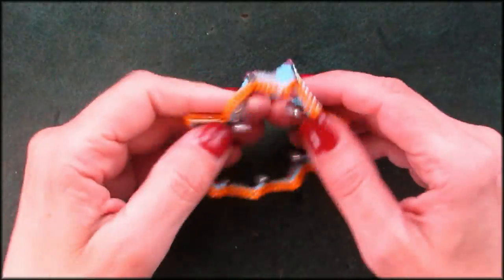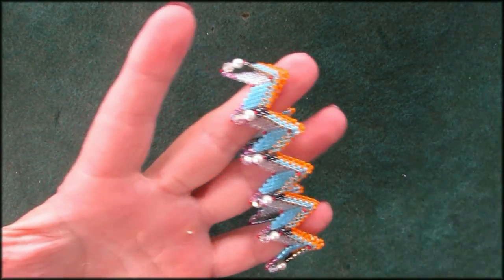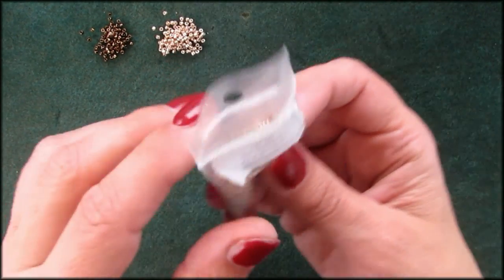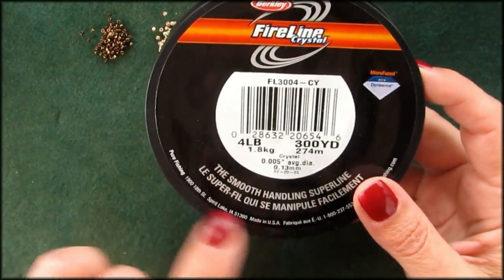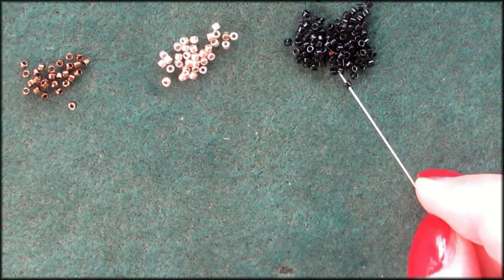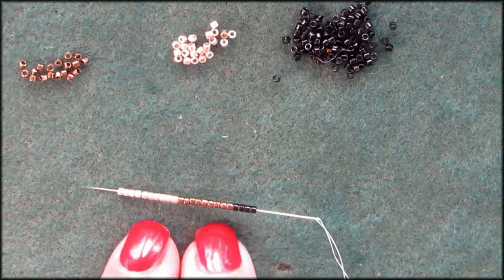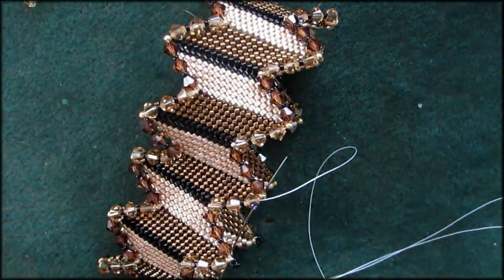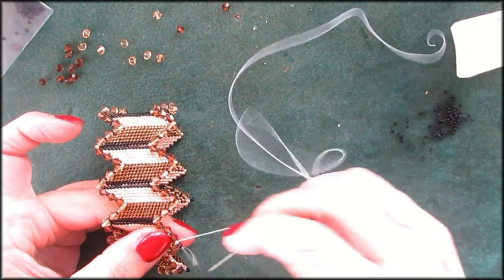Stitch nr. 15 : Diagonal Peyote bangle bracelet beading tutorial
Jewelery for sale Etsy shop